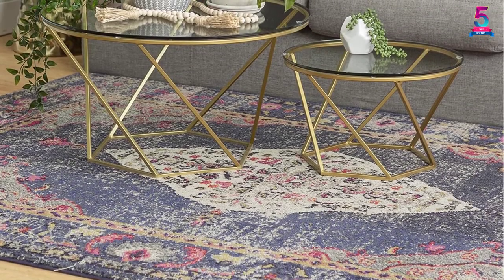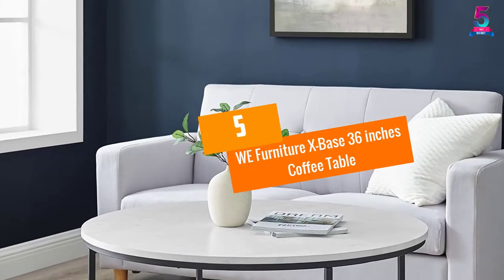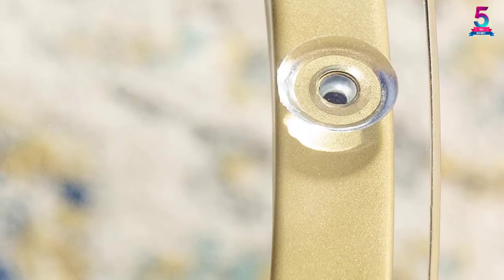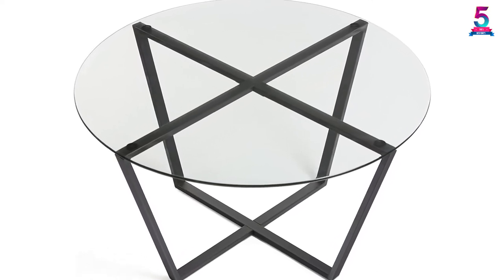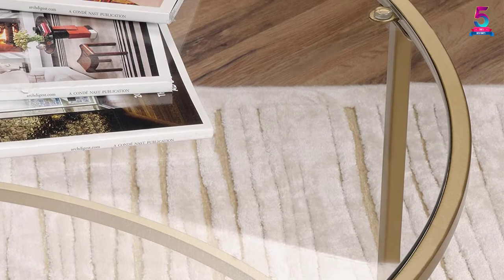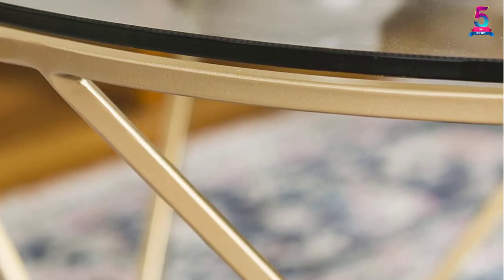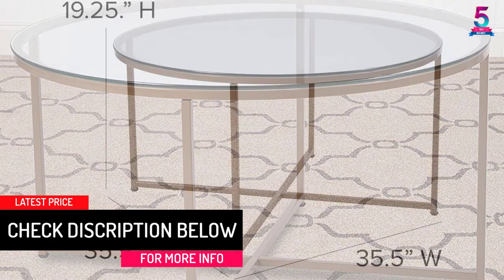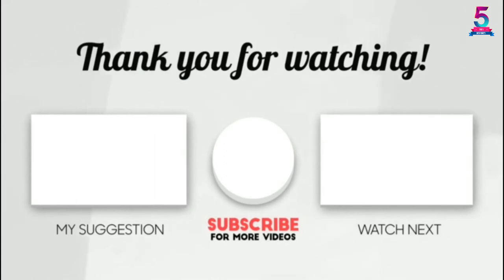Top 5 Best Round Glass Coffee Tables in 2021 – Reviews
☛ All The Links to Glass Coffee Tables Listed in this Video:-

▶️ 5. WE Furniture X-Base 36 inches Coffee Table.

▶️ 4. Mango Steam Metro Clear Glass Coffee Table.

▶️ 3. Sauder 417830 Int Gold Finish Lux Round Coffee Table.

▶️ 2. New Geometric Glass Gold Nesting Coffee Tables.

▶️ 1. Flash Furniture Matte Gold Frame Greenwich Collection Glass Coffee.